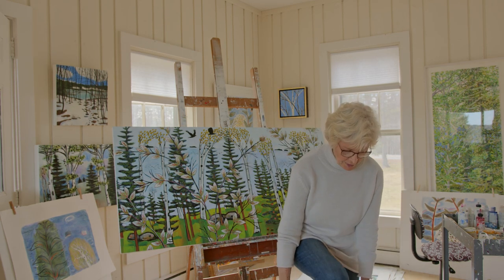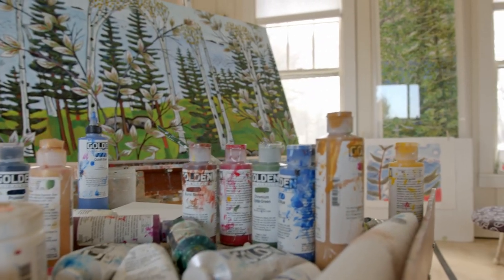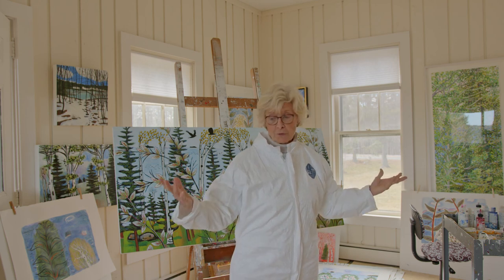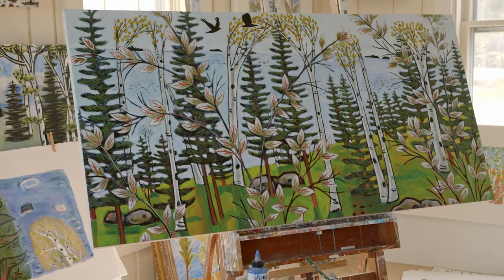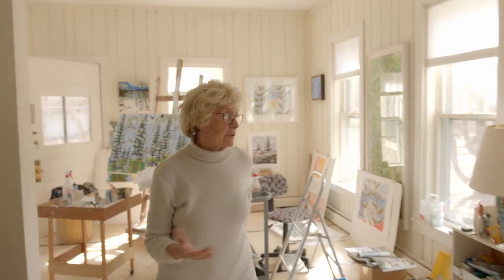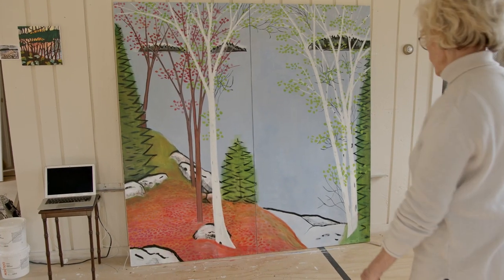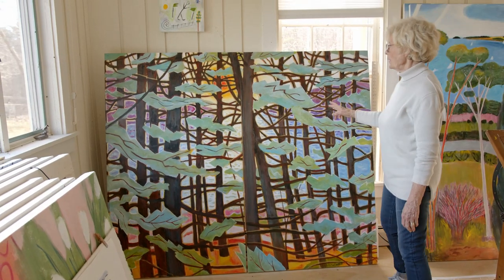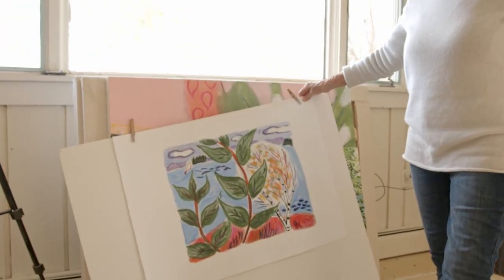A Studio Visit with Jane Dahmen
Jane Dahmen's work can be seen at The Portland Art Gallery in Portland Maine, The Powers Gallery in Acton, MA,